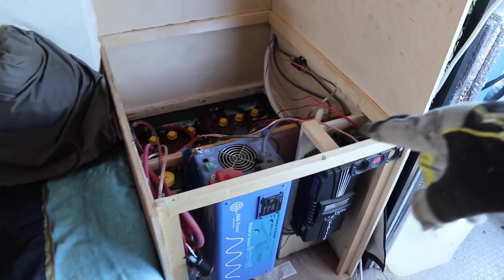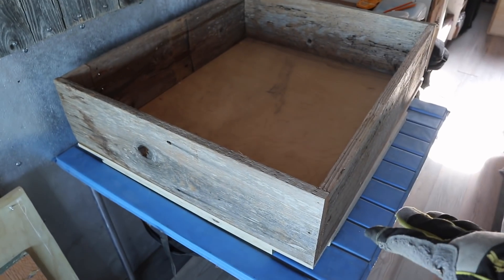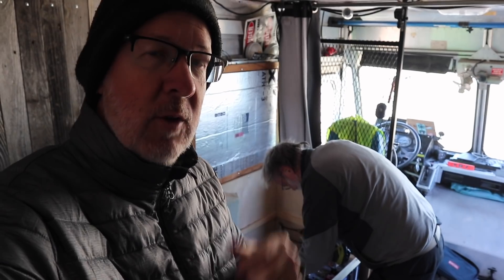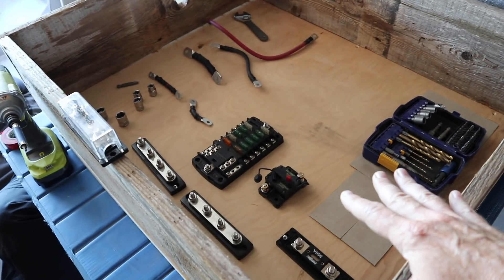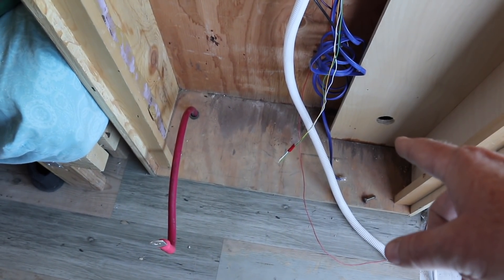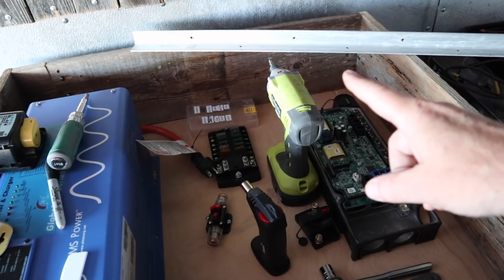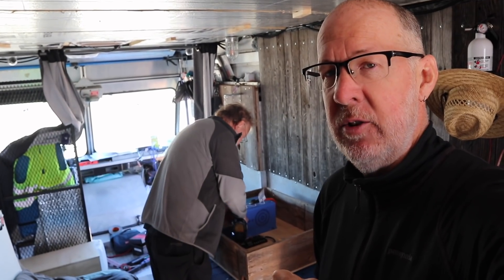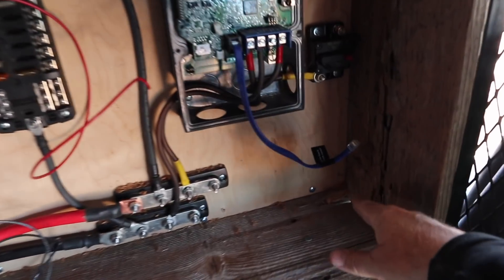New Wall Mount Power Box E493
I have a new battery and wall mounted power box!

Electric Equipment:
2000w AIMS Inverter